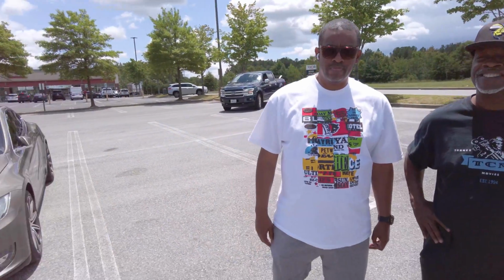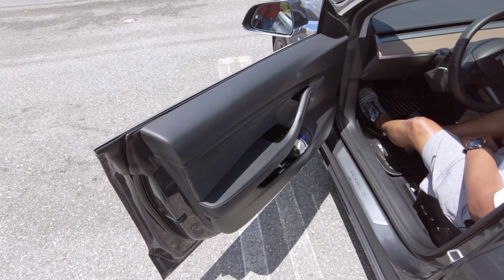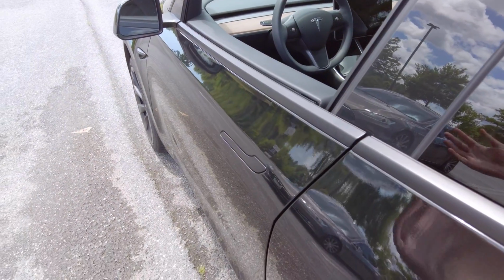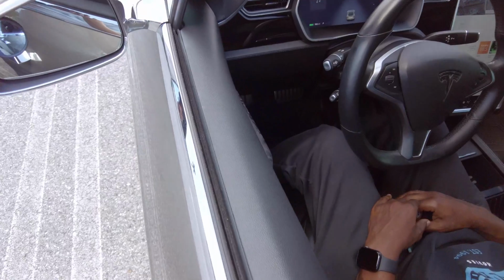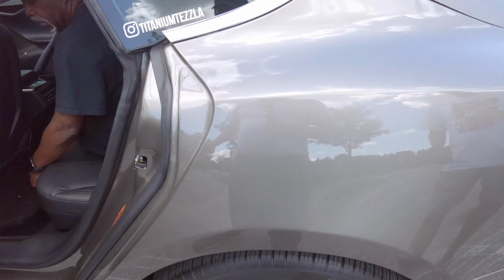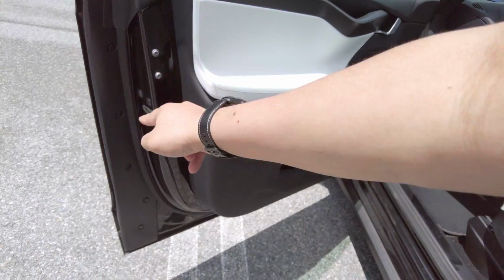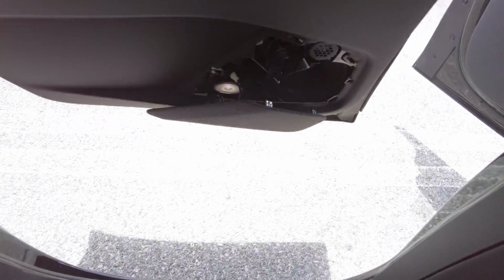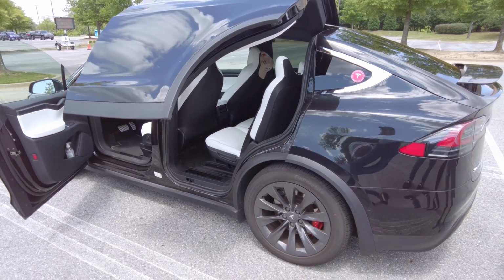"Trapped" in a Tesla?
I've been seeing loads of media reports claiming or quoting people saying they or someone was trapped in their Tesla, let's learn how to use the Emergency Releases on every Tesla, Model S, Model 3, and Model Y.

If your car loses power it might become necessary to use the emergency exits by using the manual overrides for Tesla doors. Model 3 and Model Y include a function that allows the car to maintain 12 volt power for a while if the 12 volt battery is disconnected.

Model S and Model X prior to 2021 don't include this function as the 12v battery and DC/DC converter are placed in a way that prohibits this.

Model S and Model X 2021+ are a combo of the two, the rear doors work as demonstrated, the Fronts work like Model 3 and Model Y.

I have verified this information against the manual of the 2021 Model S.

Thanks to @i1Tesla for the mod allowing us to add an emergency release to Model 3 rear doors.

Now that you know how to break out of Teslas you can help others learn what to do should thy find themselves inside a car without any power. Knowing how to open your Tesla Doors without power is something every Tesla driver or Tesla owner should familiarize themselves with.

• Gear we use: we do use affiliate links that do pay us a small referral fee to help support the channel, if you buy, at no extra cost to you, some come with extra discounts or other perks.

The Tesla Referral program is back! If you are in the market for a new Tesla please use my code and we each get 1,000 miles of free supercharging (A perfect complement to Supercharger reviews! Put these Tesla Supercharging Tips to good use.)

0:00 Intro
0:26 Model 3 Front Doors
1:00 Model 3 Rear Doors
1:27 Model Y and 2021+ S/X Front Doors
1:46 Model Y Rear Doors
2:17 Model S 2020 and older Front Doors
2:47 Model S Rear Doors all years
3:07 Model X 2020 and older Front Doors
3:59 Model X Rear Doors (Falcon Wing) all years
5:22 Conclusion